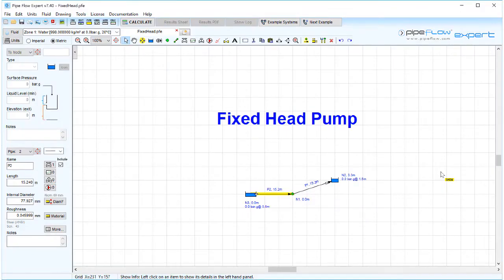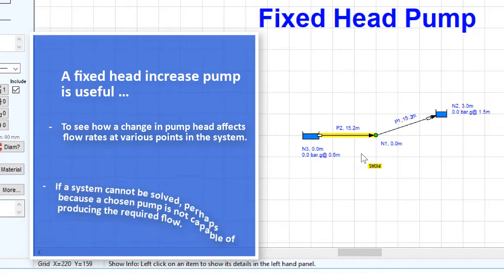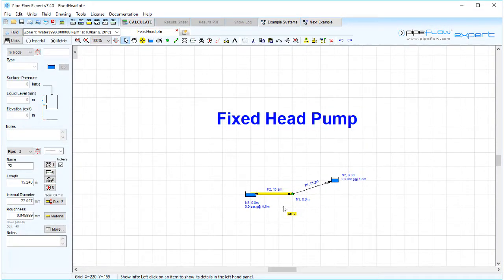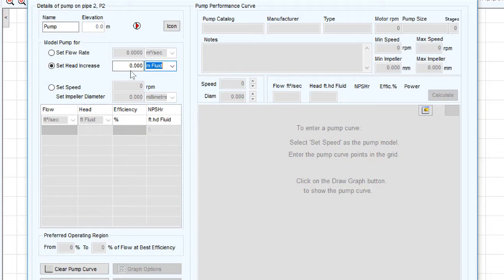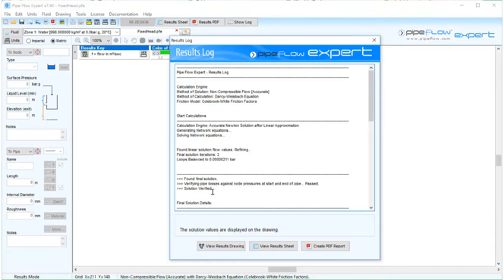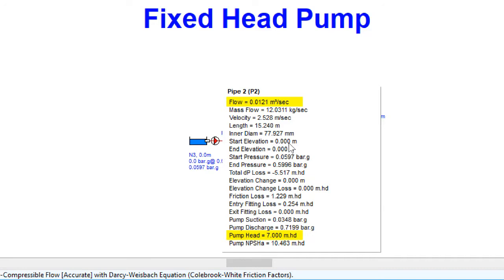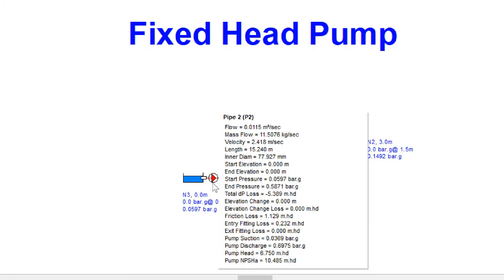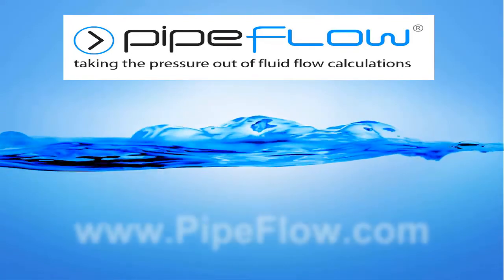Pipe Flow Expert Software Pump Series Fixed Head Increase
This video shows how to set a pump to produce a fixed head increase within a piping system model in order to be able to calculate and solve the system to see the flow rate produced.